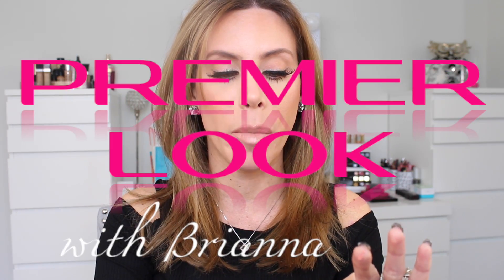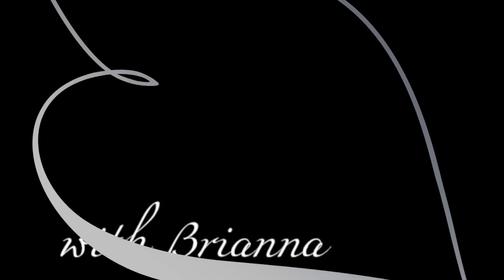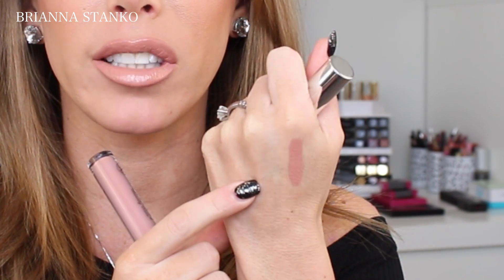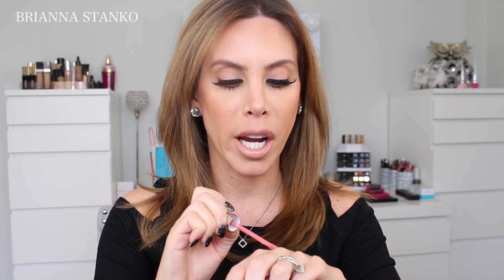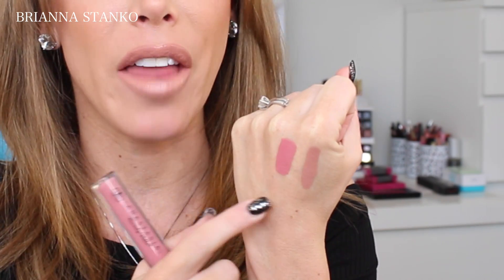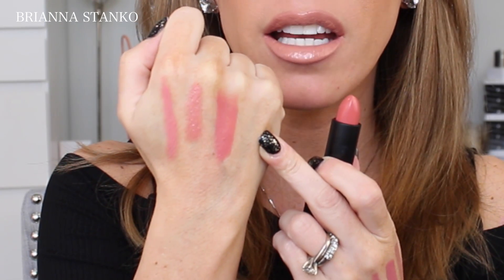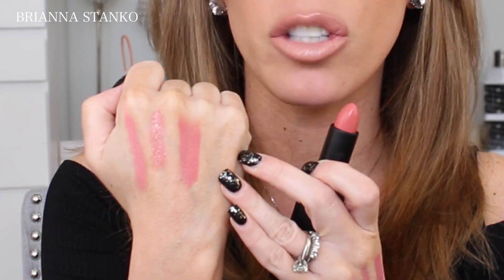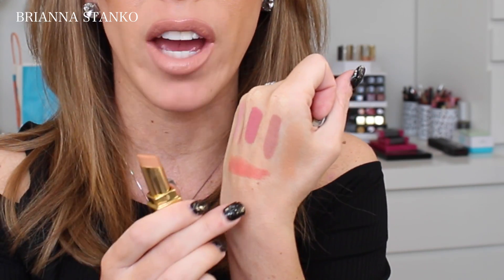HAUL! Anastasia, Aerin, By Terry, Nars, Sisley, Hourglass, Lisa Watier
XO Bri

Sephora Nano Lip Liner

OCC Lip Tar Matte in Hush (always sold out at Sephora but its here at Beautylish, thats where I got mine:)

Lise Watier products